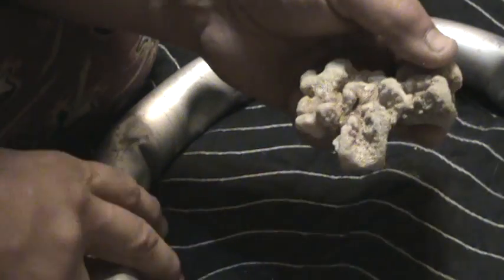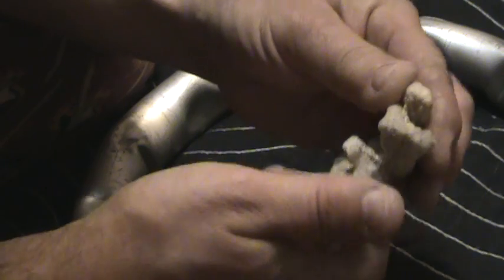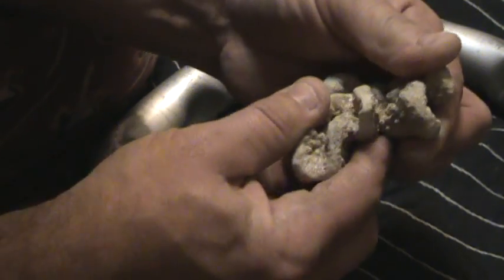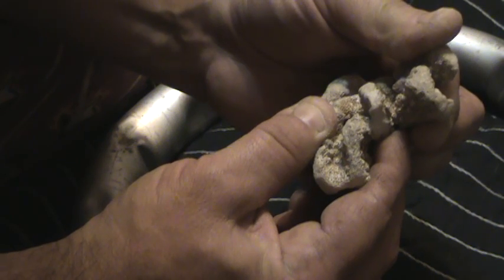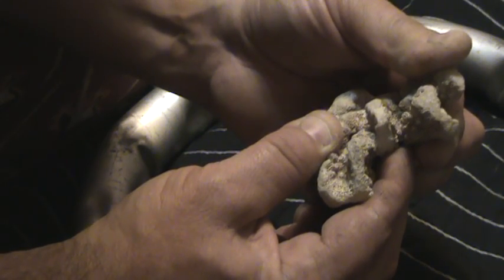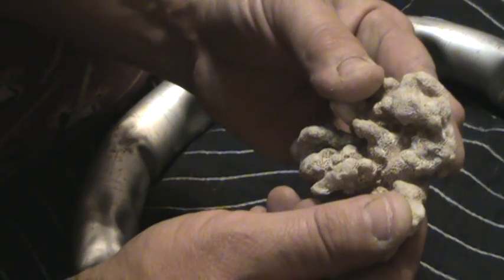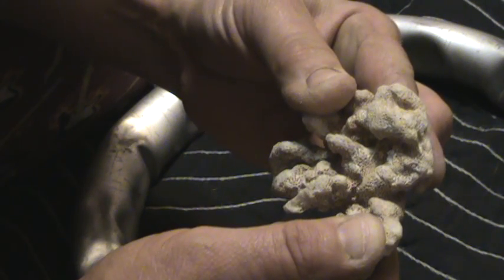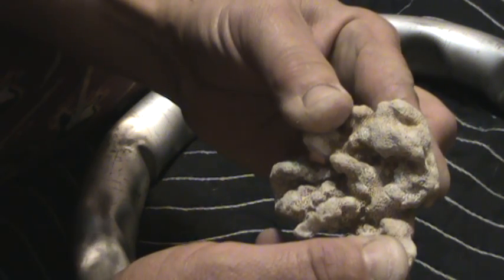coral deformation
watch the coral very close it begins to deform as i apply pressure to it. you might have to watch it a couple of times.i will annotate where i see it best